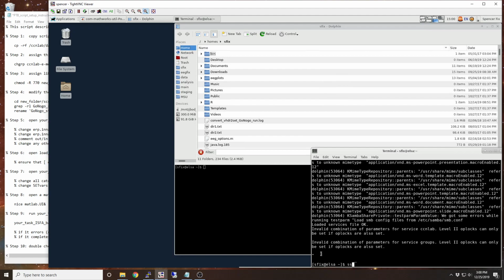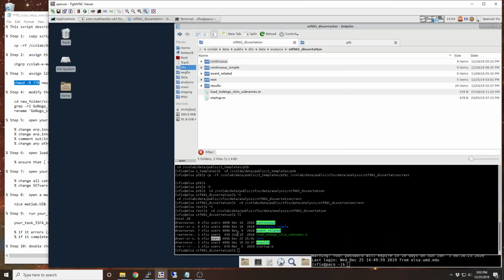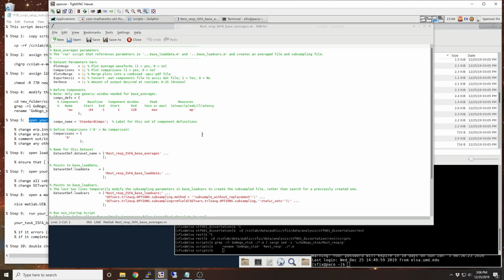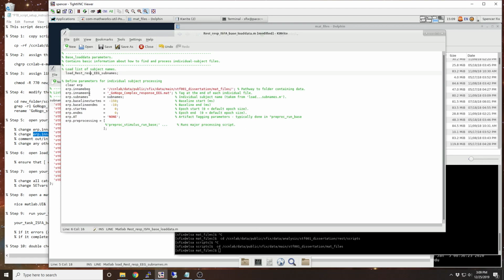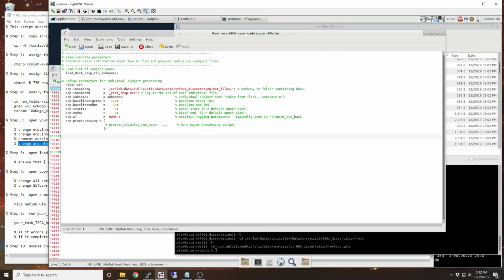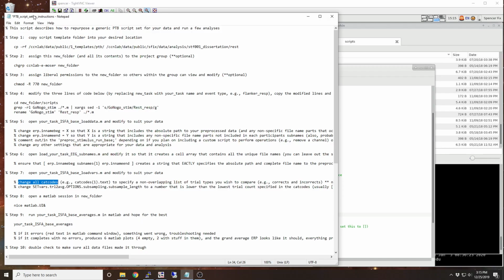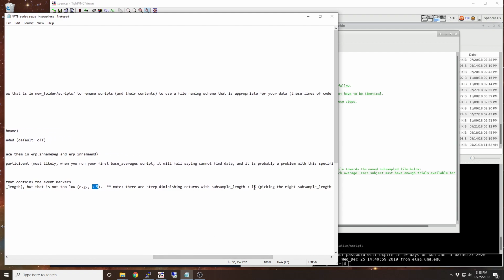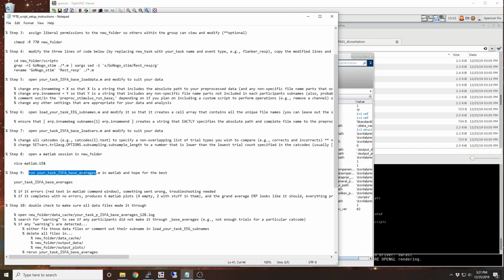PTB part 2.1 - Creating and testing a new script set for EEG data analysis (1/2)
In this video, I demonstrate how to take a generic PTB script set and modify it to suit your data, then run the first two scripts.